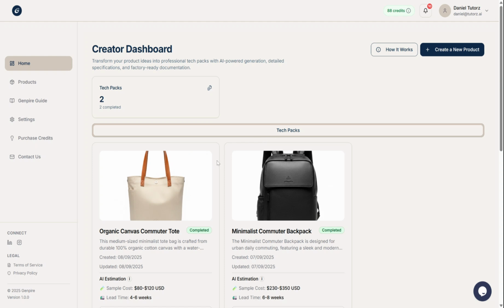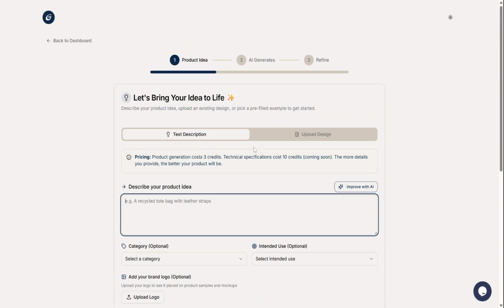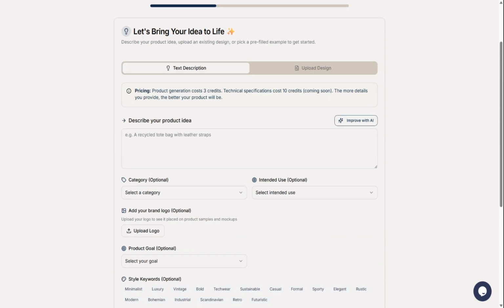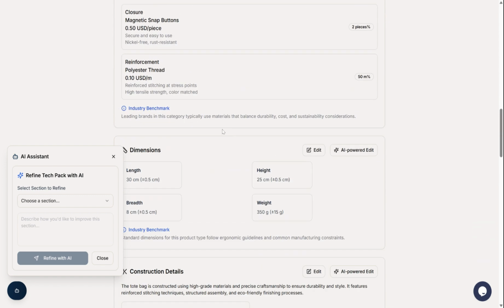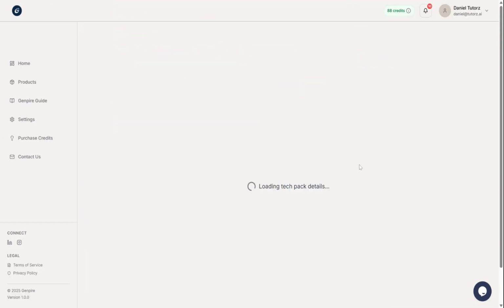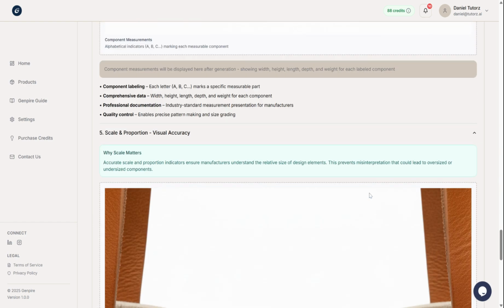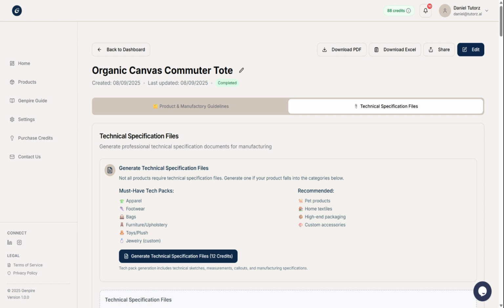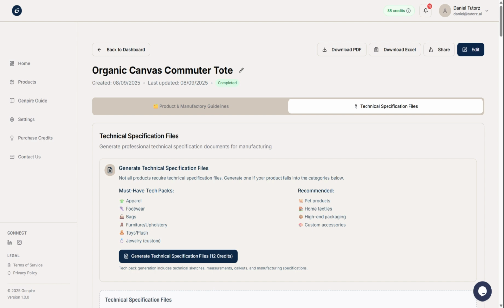How to Create a Fashion Tech Pack in Minutes | Meet Genpire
In this tutorial, I’ll walk you through how to generate a simple fashion product and create its fashion tech pack using Genpire.

You’ll learn how to:

Turn your product idea into production-ready files

Generate images, specs, and guidelines automatically

Export a professional fashion tech pack for factories and suppliers

Genpire is the world’s first AI platform that takes you from prompt to production in minutes.